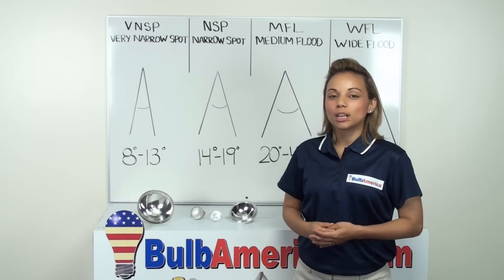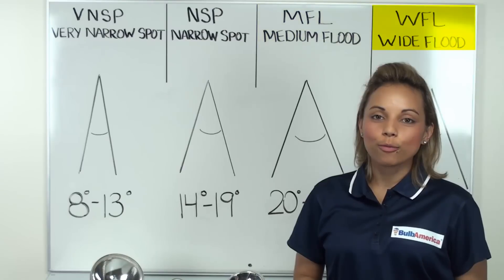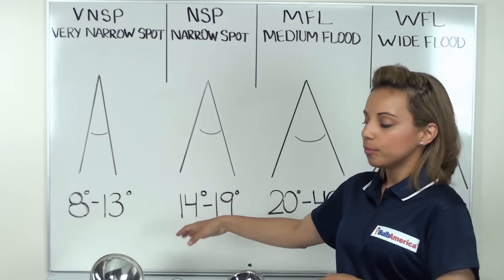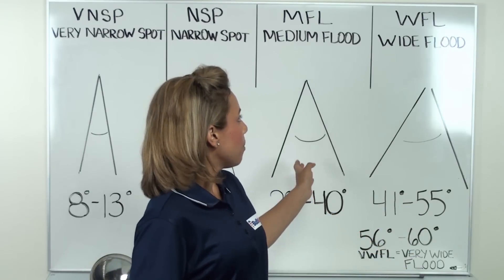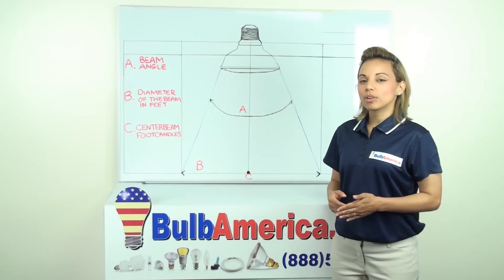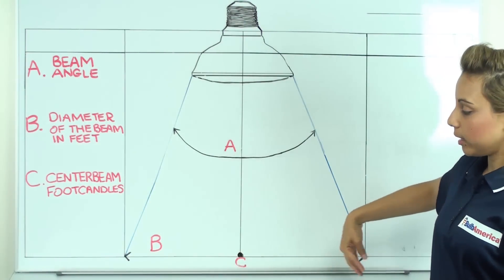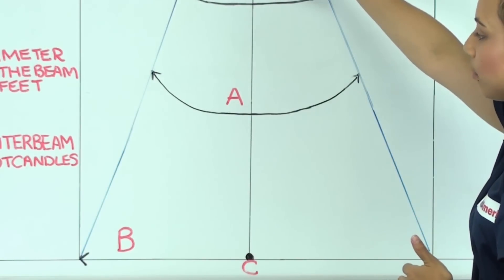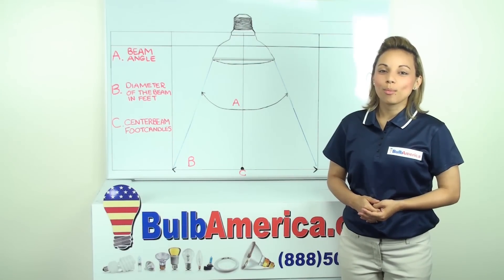BulbAmerica.com Explains the Differences Between Beam Spreads and Beam Angles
In this video a BulbAmerica lighting expert is explaining the differences between beam spreads and beam angles